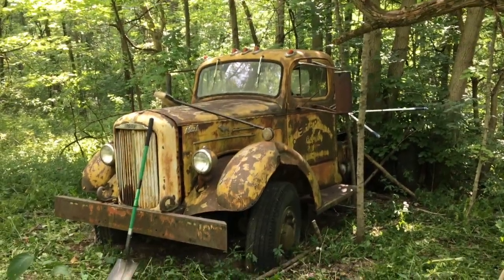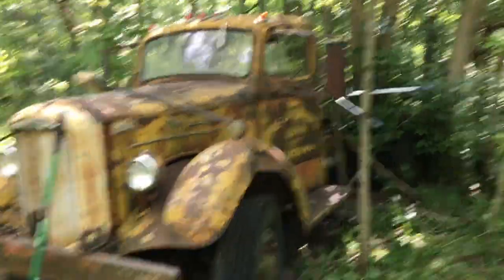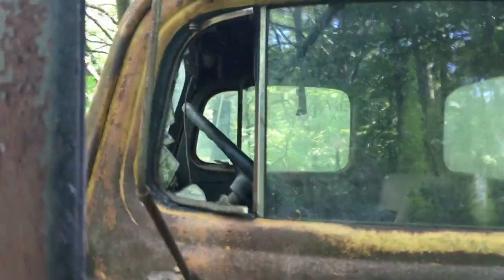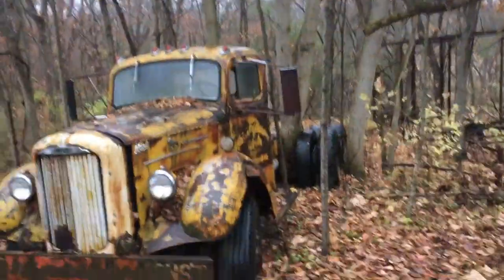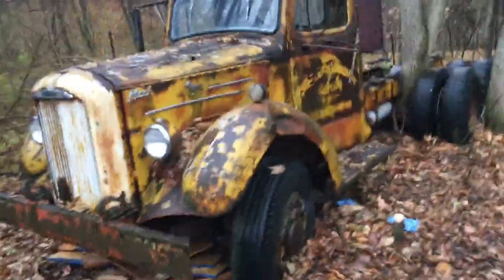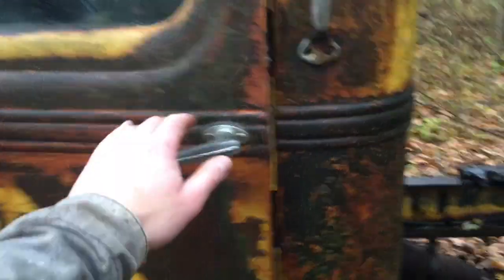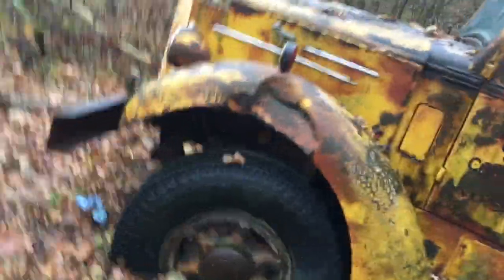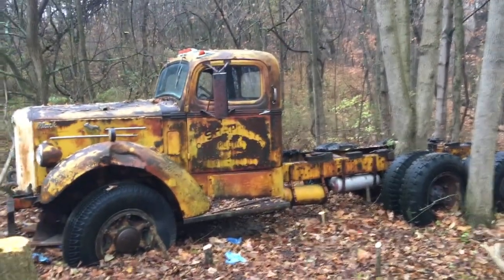1940's Mack Truck Rescue - Getting it out of the woods after 40 years Part 1!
I'm not for sure what year this Mack truck is but I'm guessing it's late 40's. It's been sitting in these woods for nearly 40 years and it's my goal to drag it out. I know this is going to be a big job so I better start looking for a bigger winch...

CORRECTION: This is a gas motor not a diesel, thank you everyone for all the information, I really appreciate it!